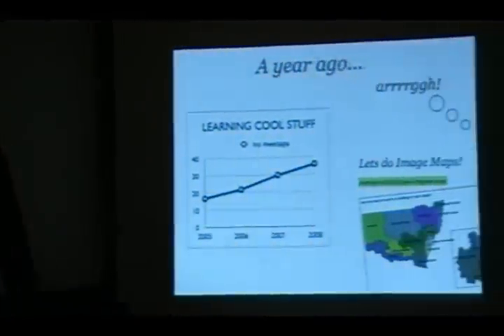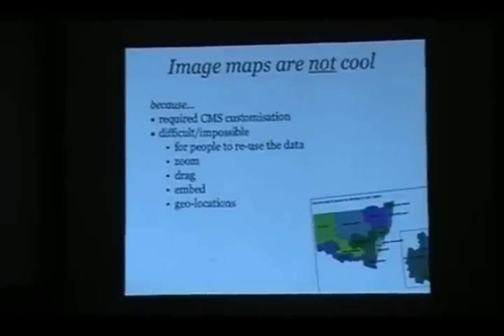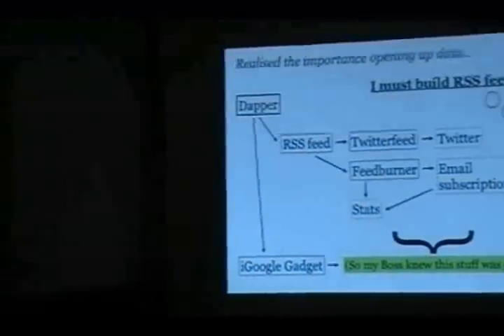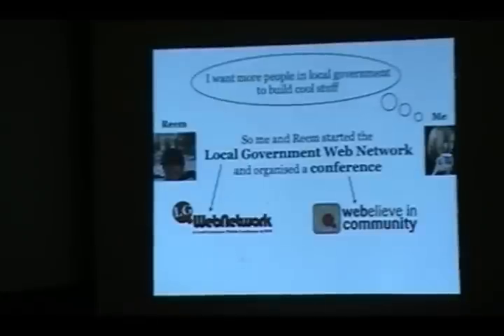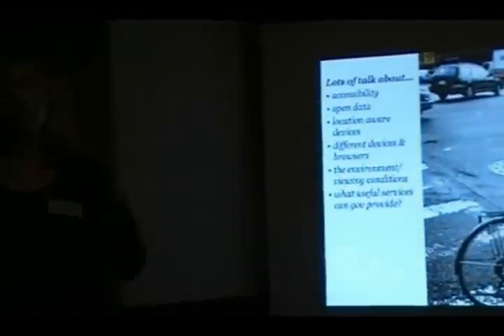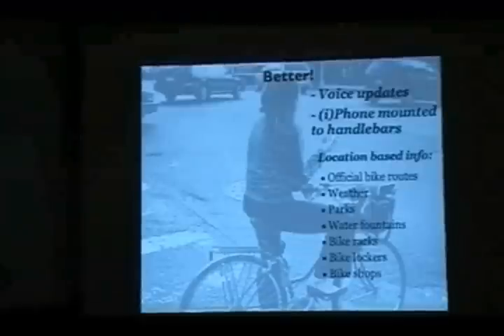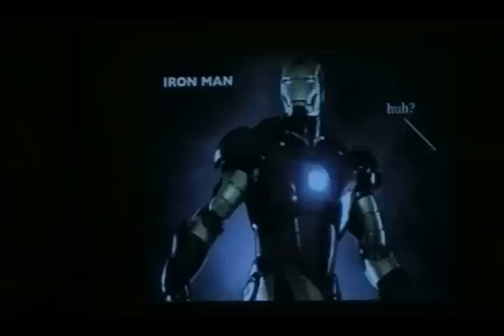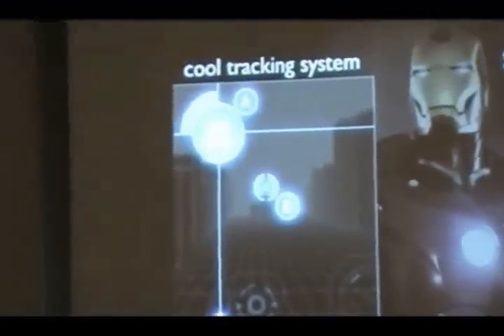How I build cool stuff for government (and I'm not a coder)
Diana Mounter's Ignite Spatial presentation